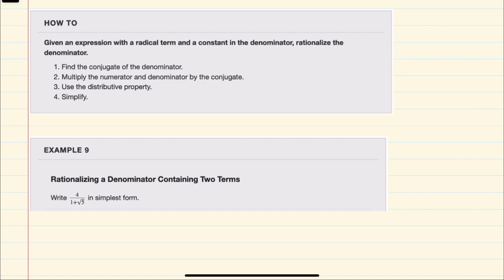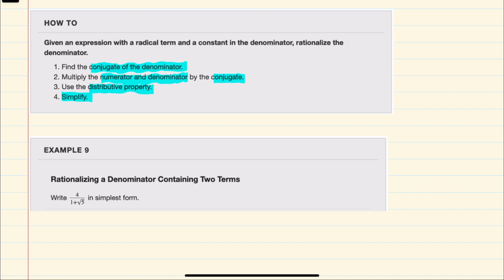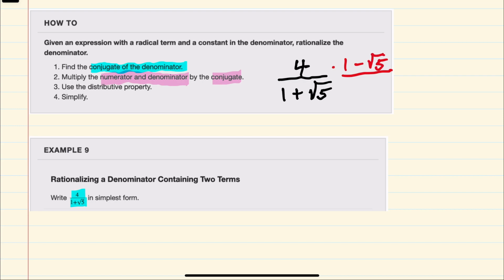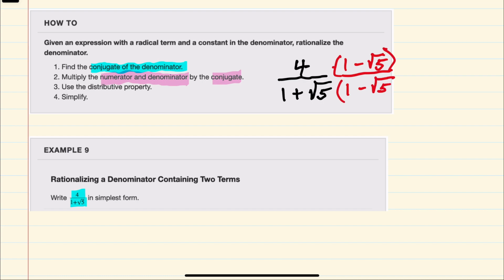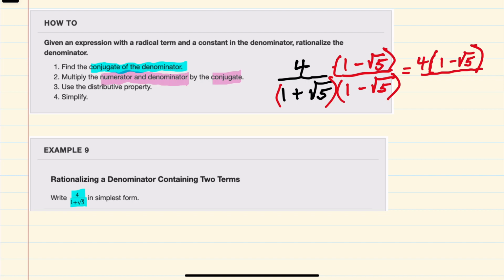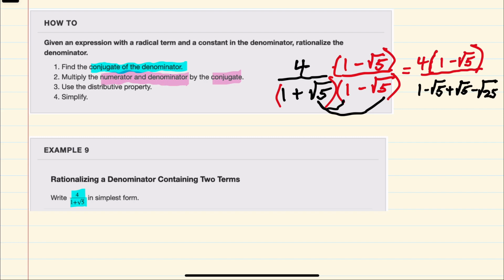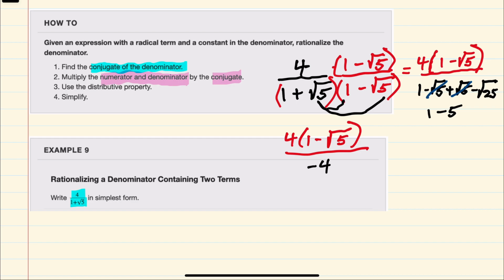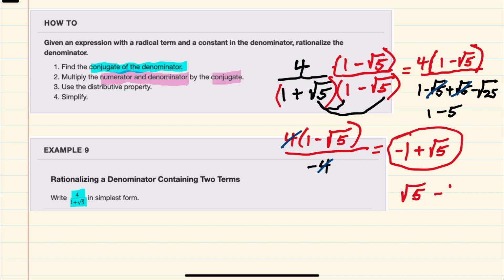Rationalizing a Denominator Containing Two Terms | OpenStax College Algebra